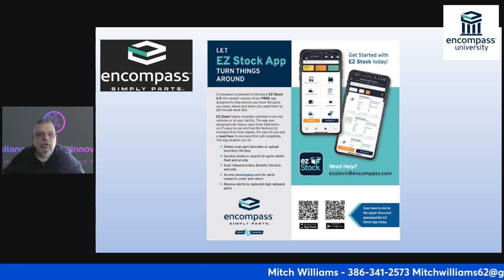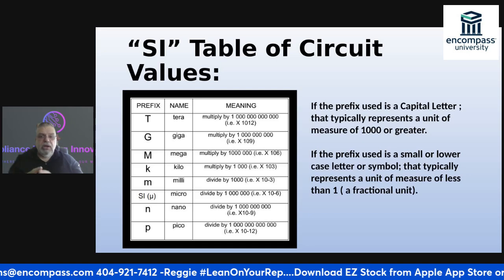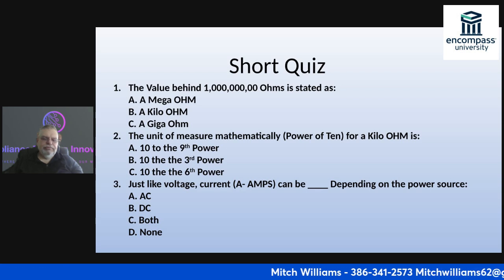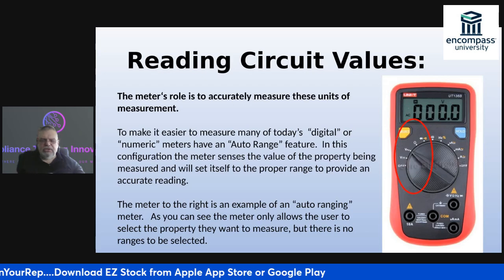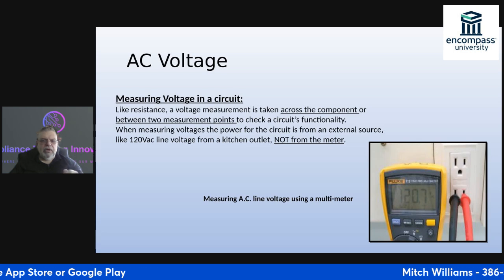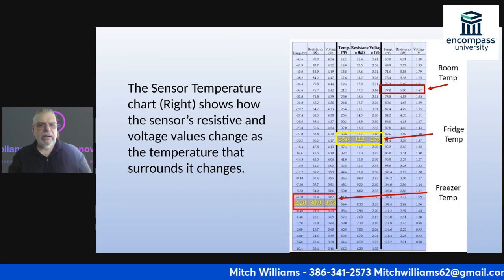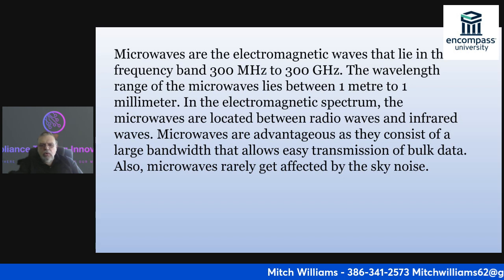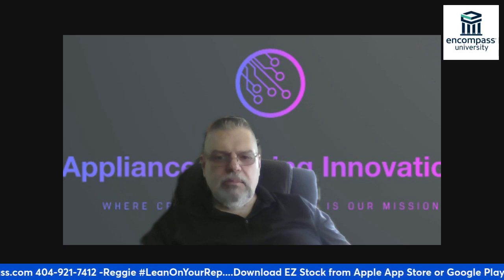INTRODUCTION TO READING A WIRING SCHEMATIC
LowesPartner Shop the tools and products featured in my videos 🔧 Appliance Repair Diagnostics | Washer, Dryer, Refrigerator & Dishwasher Fixes
Welcome to **Appliance Fix Academy**, your trusted source for **professional appliance repair advice**, **step-by-step diagnostics**, and **real appliance problem reactions**.

On this channel, we cover:
• Appliance repair diagnostics for washers, dryers, refrigerators, dishwashers, ranges, and microwaves
• Common appliance failure symptoms and error codes
• What to check **before replacing expensive parts**
• DIY appliance repair tips explained by a professional technician
• Appliance troubleshooting for homeowners and repair techs
• Reaction videos to real customer appliance problems

If your appliance isn’t working, making noise, leaking, not heating, not cooling, or throwing error codes—this channel helps you diagnose it **the right way**.

🧰 **Recommended Appliance Repair Tools (Used by Technicians):**

📩 **Want your appliance issue reacted to on YouTube?**
Email your video link to:

🔔 New diagnostic tips, repair walkthroughs, and reaction videos posted regularly